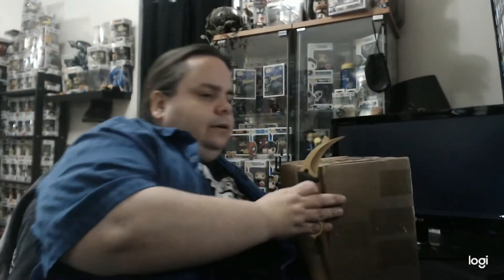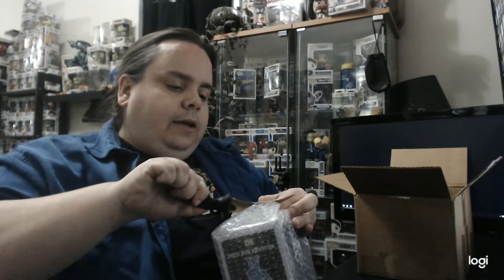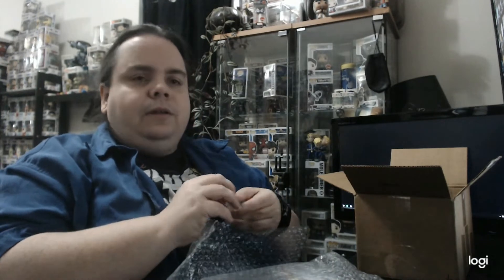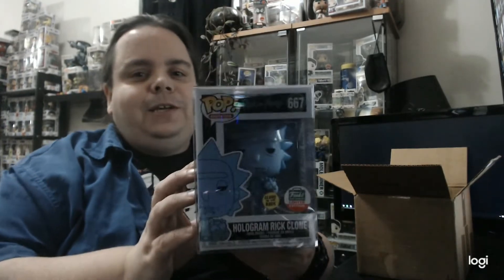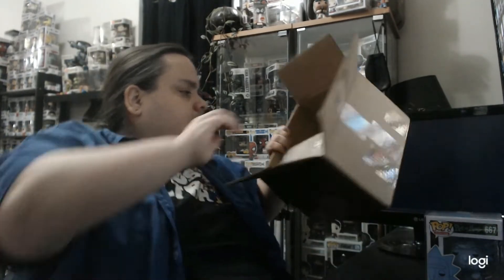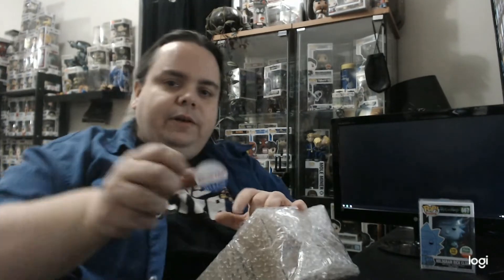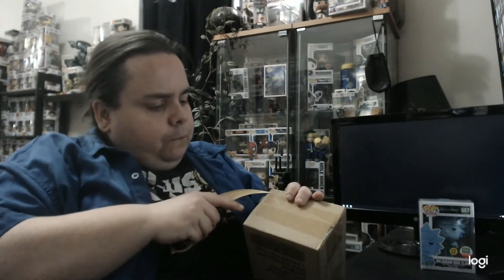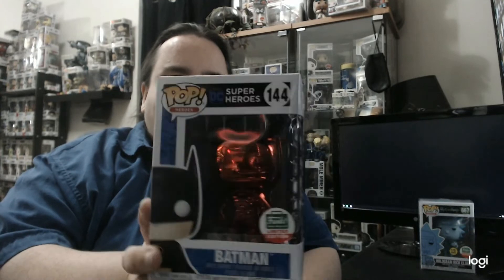✉ Pop Couple Mall Call Haul ✉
Hello everyone hope you're having an amazing week. So I got this package a while ago and I finally just got around to getting a video done for it. This is a mail call haul from Pop Couple these two pops I really wanted badly and I was lucky enough that Pop Couple gave me a great deal on them. If you haven't watched their channel yet I highly suggest you do they put out really great content and they're extremely funny as well. links to their Instagram and YouTube channel are below if you have a chance and you haven't yet check them out you won't be disappointed😄